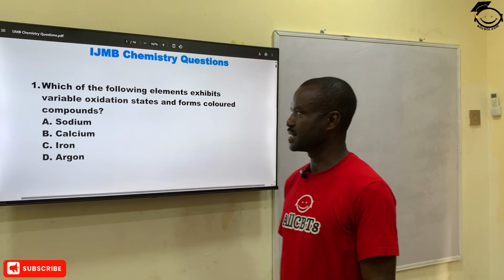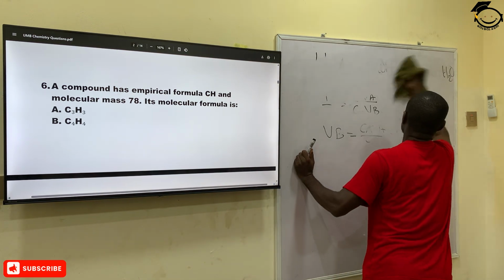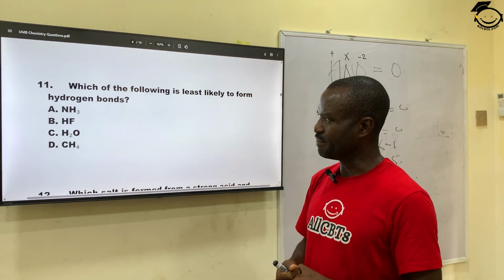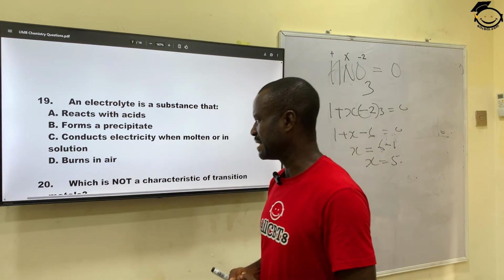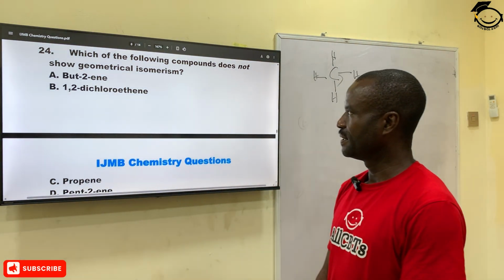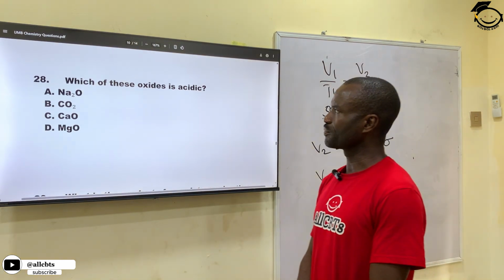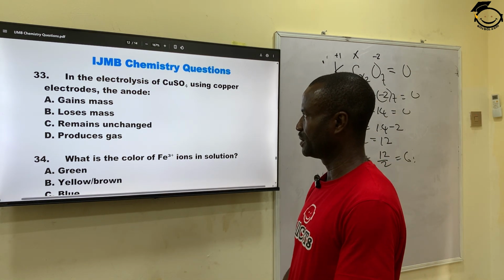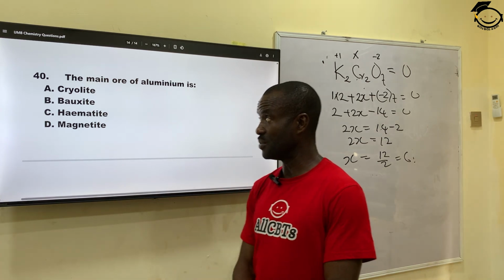IJMB 2026 Chemistry Paper 1 and 2 Likely Questions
In this video, we cover the Likely IJMB 2026 Chemistry questions you MUST practice to score high!

Whether you're preparing for your IJMB final exam or looking to boost your understanding of key chemistry topics, this tutorial is packed with the most likely questions based on trends from past years. Our expert explanations will help you master the concepts quickly and efficiently.

At AllCBTs, we simplify complex topics so YOU can pass with ease — whether it’s IJMB, JUPEB, NECO, WAEC, JAMB CBT, SAT, IELTS, and more!

💡 In this video:
✅ Most repeated IJMB Chemistry questions (2025 edition)
✅ Step-by-step solutions
✅ Key formulas and exam tips
✅ What to focus on in your final preparation